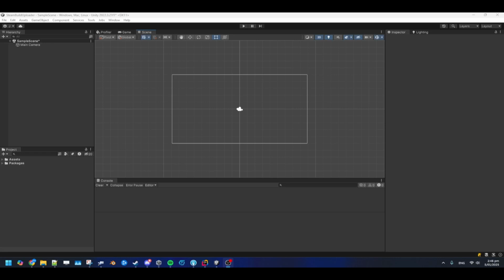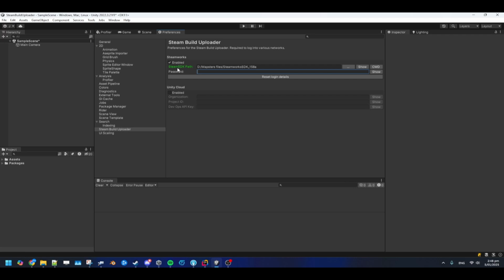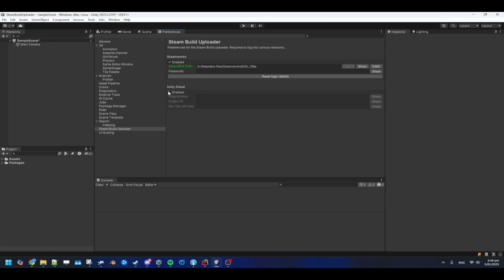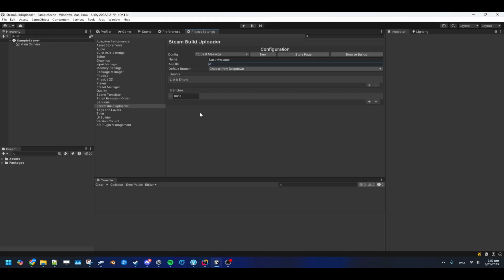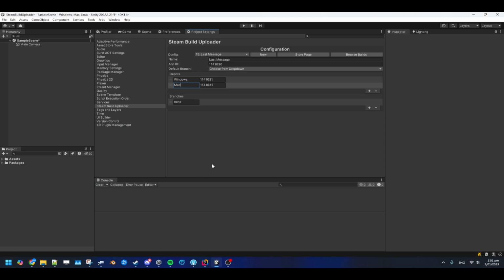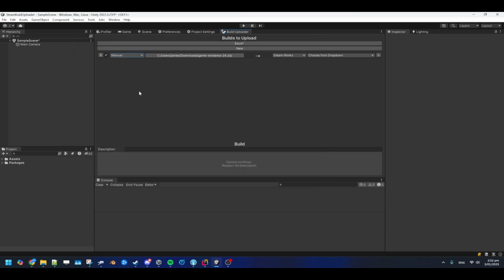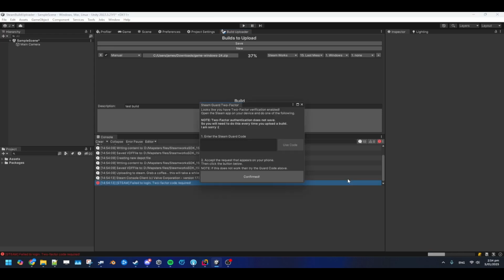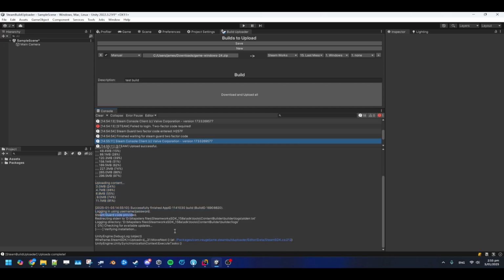Steam Build Uploader - Setup Guide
Steam Build Uploader is a free and open source package that streamlines uploading builds to Steam.

Unity Asset Store: TBA

Preferences: (0:00)
Project Settings:  (2:11)
Setting up uploading : (4:32)
Uploading to Steam: (5:36)